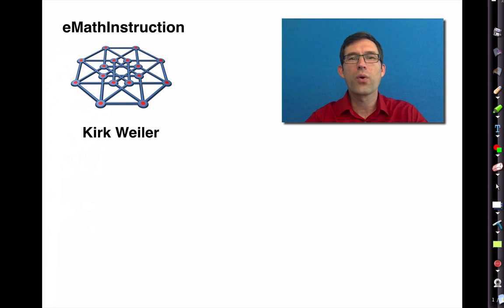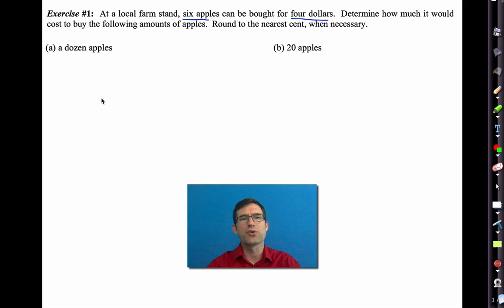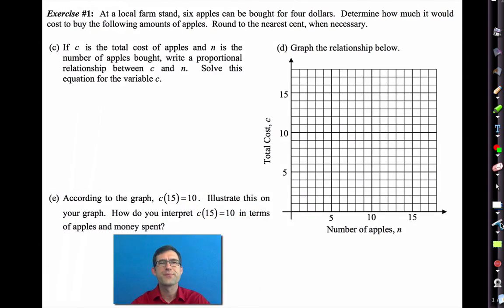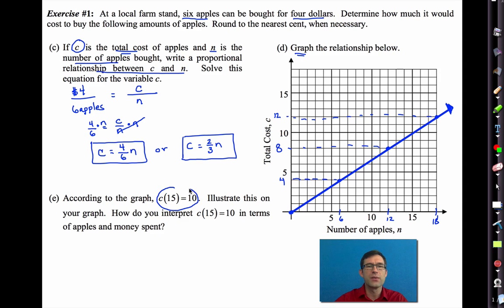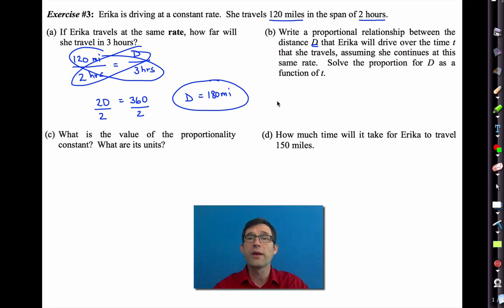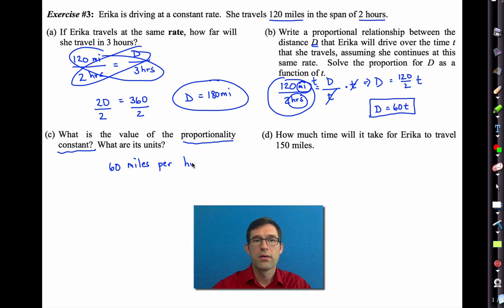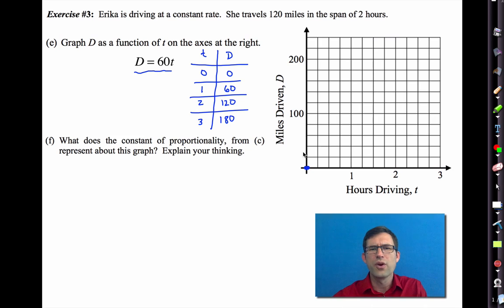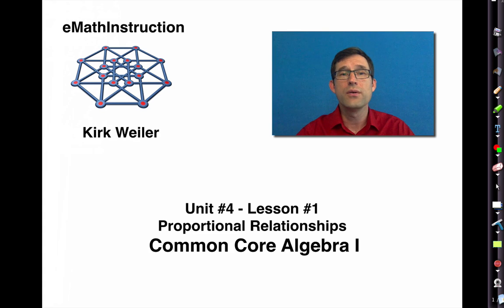Common Core Algebra I.Unit #4.Lesson #1.Proportional Relationships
In this lesson students work with basic proportional reasoning problems and develop proportional relationships that they then graph. For the worksheet used in this video, click on: